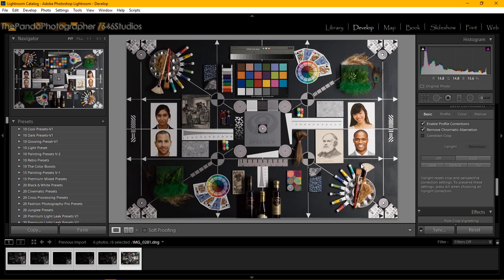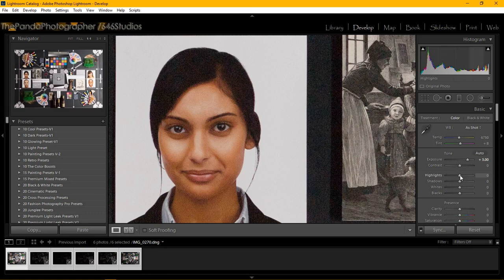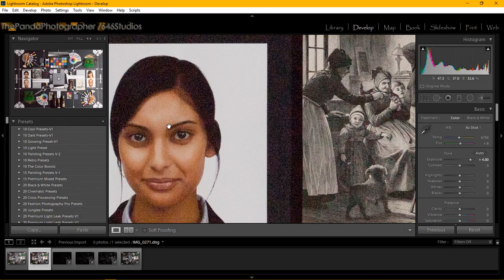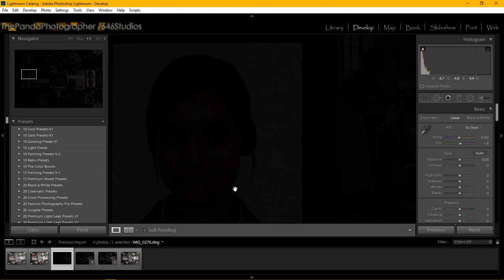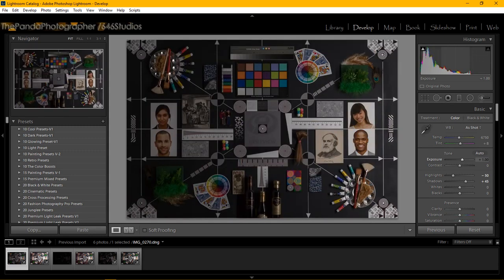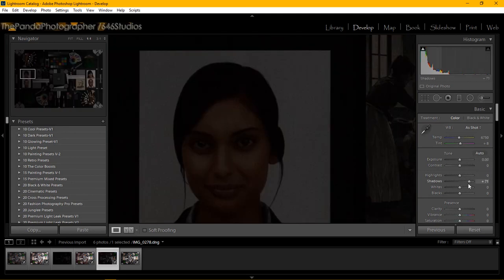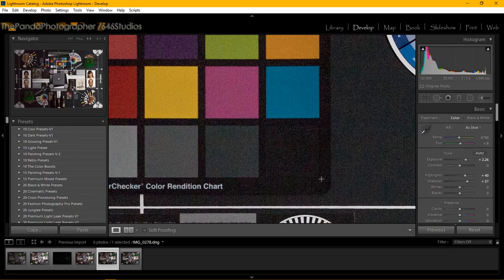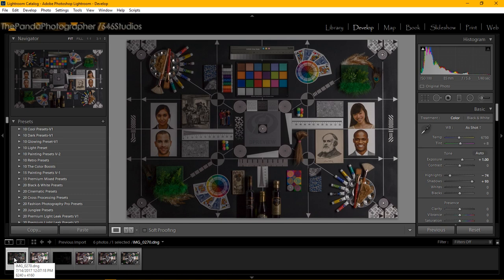Canon EOS 6D Mark II File - Dynamic Range Test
At Base ISO 100-400 the Dynamic Range at +3EV and +4EV isn't good for those looking to recover highlights and shadows.
Similarly, at higher ISO settings, amplification overcomes the electronic noise,
However, it means if you're processing from Raw at low ISOs, you have much less flexibility in terms of what you can do with the file than we'd expect from a modern camera

As a experience skill and a self-taught  photographer, editor & videographer, I've learn to love life and love what I'd capture and create as a creator and an artist. MY life is all about going out and making a difference when gathering a life time of memories. As ThePandaPhotographer, I will never lose focus on my art of photography and will keep pushing harder each and everyday.